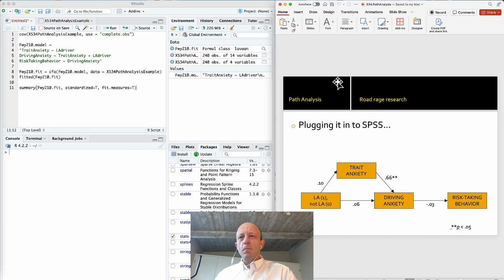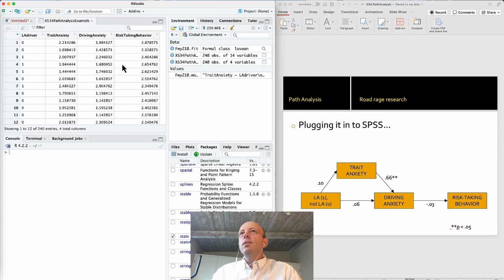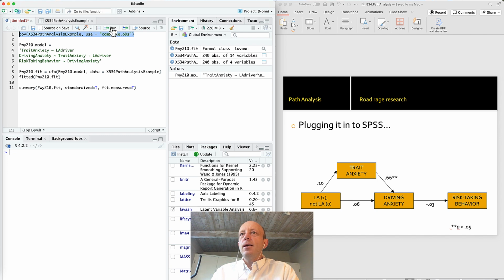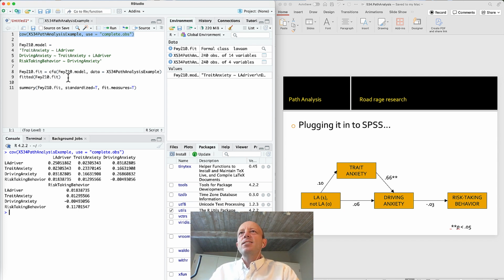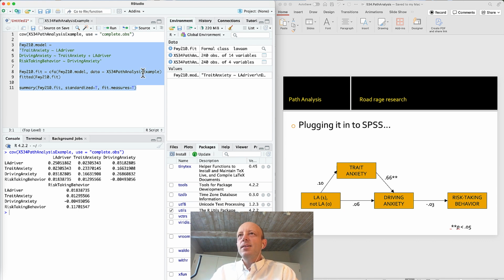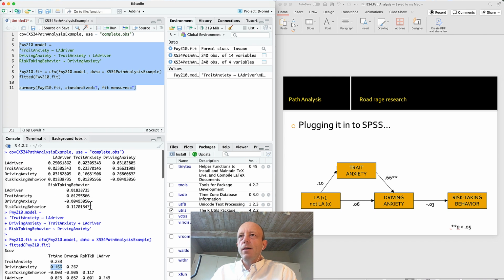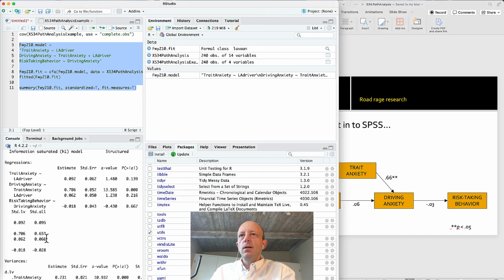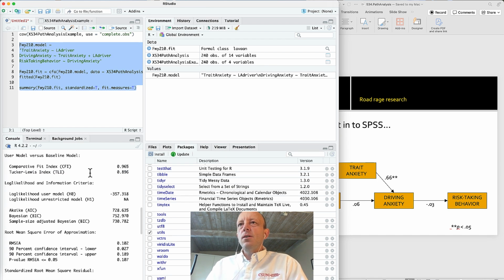Path Analysis in R